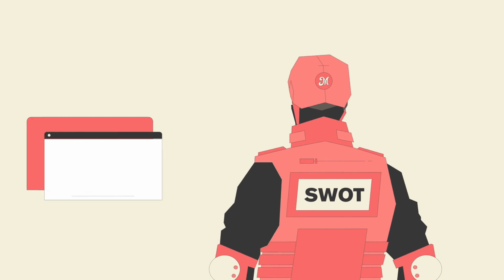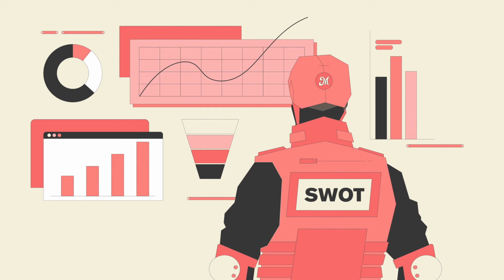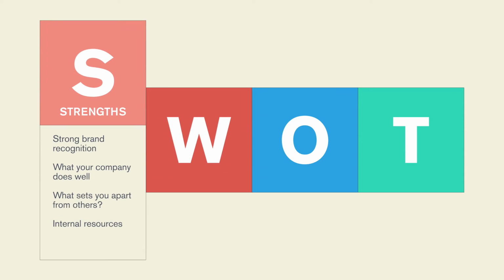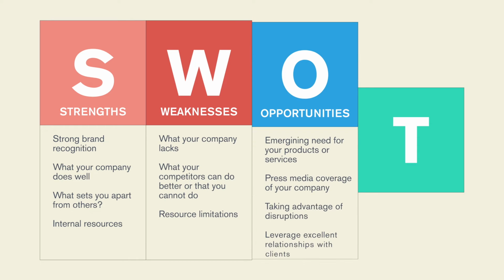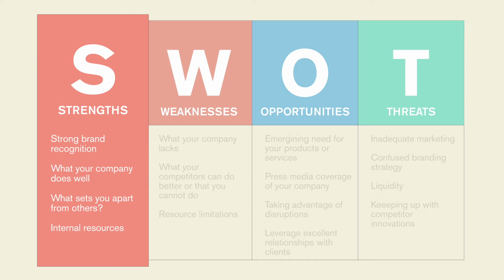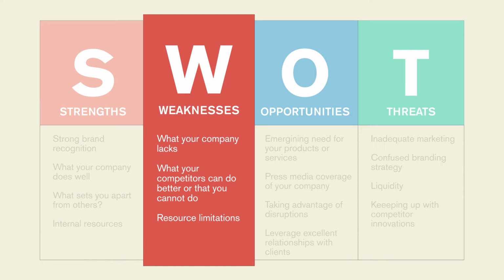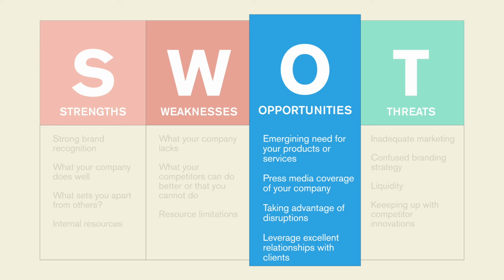What is a SWOT analysis? The 4-Step Framework to Sharpen Your Growth Strategy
By identifying strengths, weaknesses, opportunities, and threats, you gain clarity on where your company stands and how to grow.

In this video, you’ll discover:
 • How to use SWOT analysis for better decision-making
 • The difference between internal and external factors
 • Why SWOT helps spot risks and opportunities

Whether you’re a startup founder or leading an established brand, this framework makes planning smarter, simpler, and more effective.